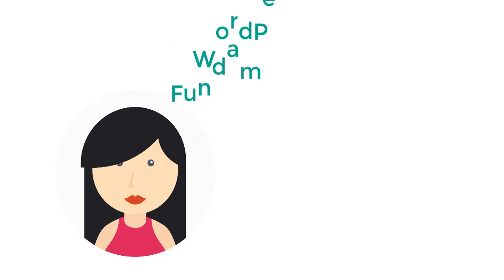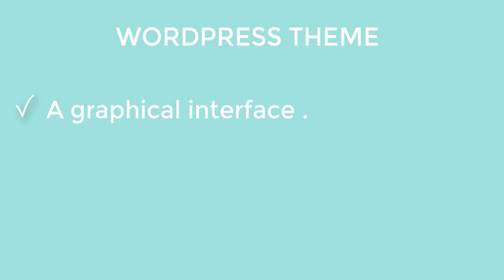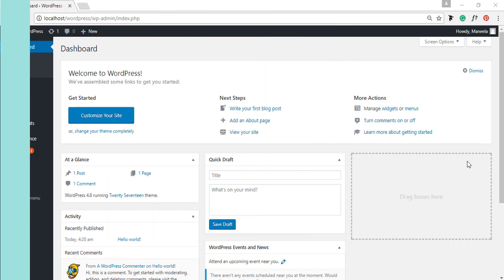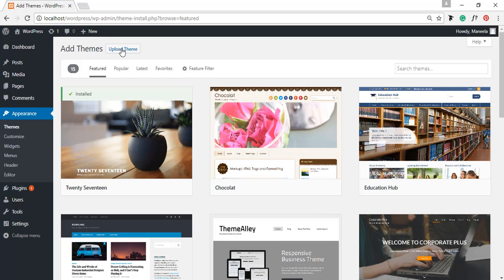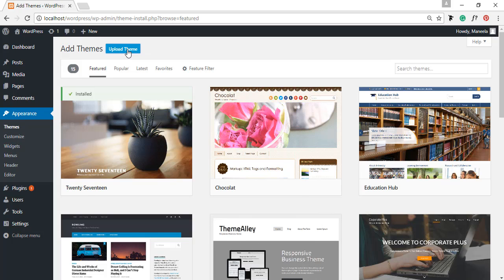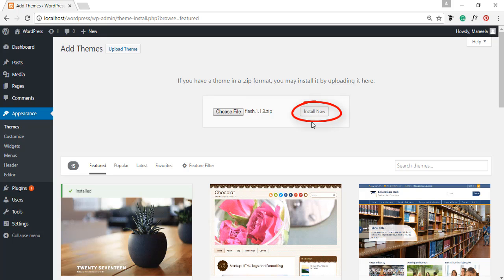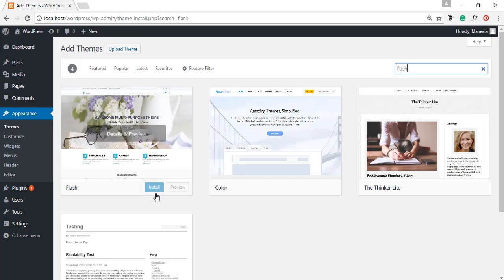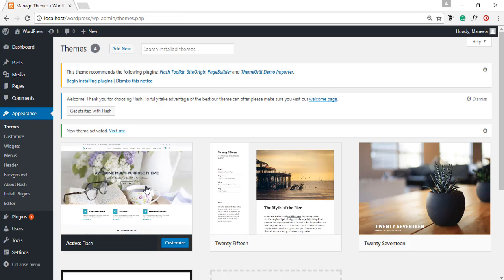How to Install a WordPress Theme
A quick guide on What a WordPress theme is and How to install it